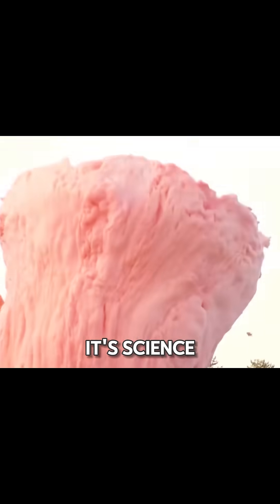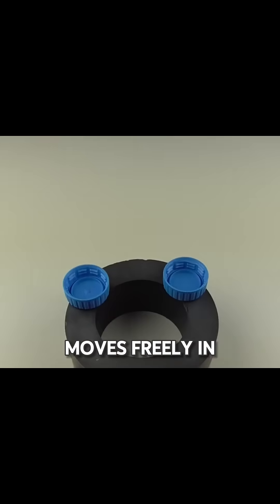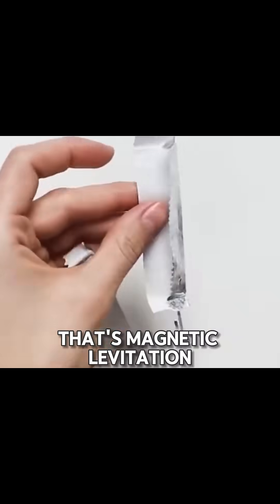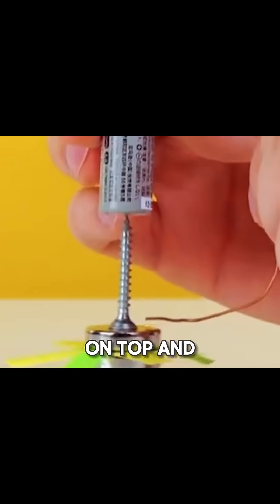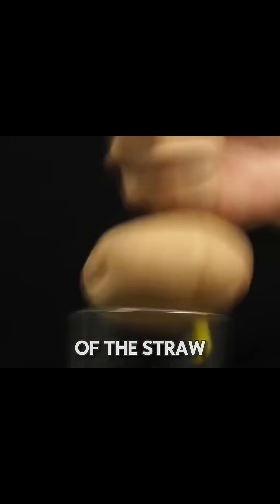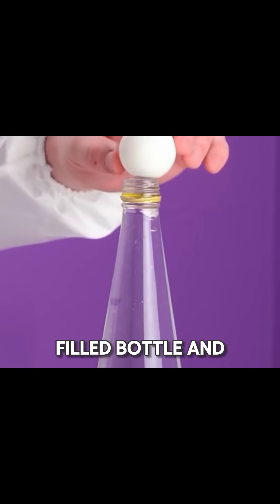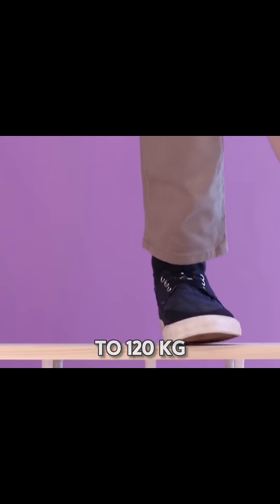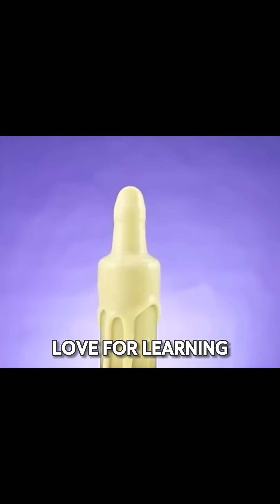SUPER SCIENTIFIC EXPERIMENTS 🔬✨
Bringing science to life with fun and simple experiments! 🔬✨ Discover the magic of everyday science in 60 seconds!